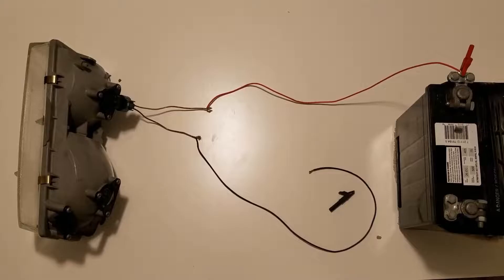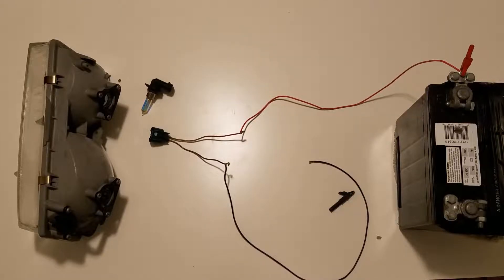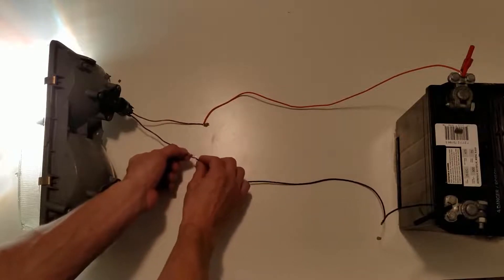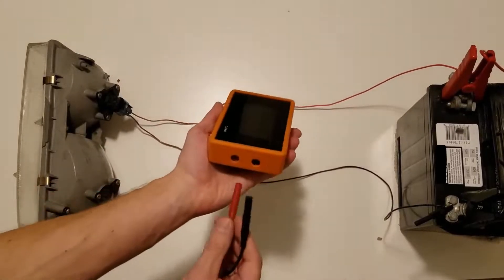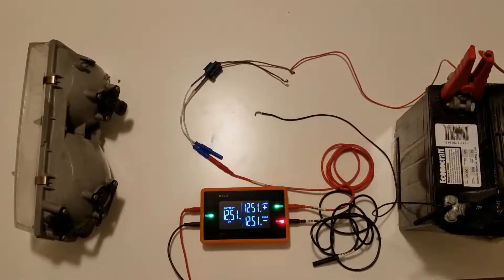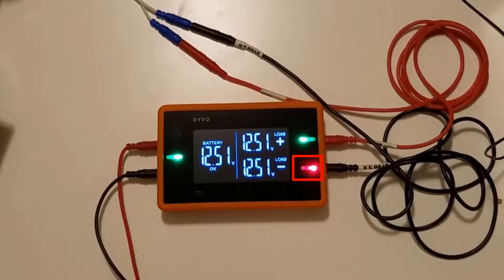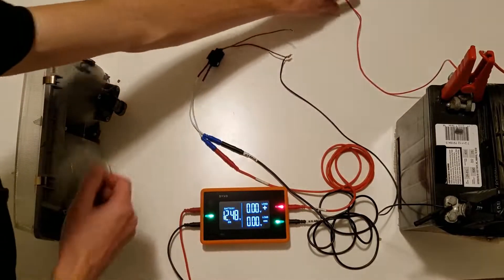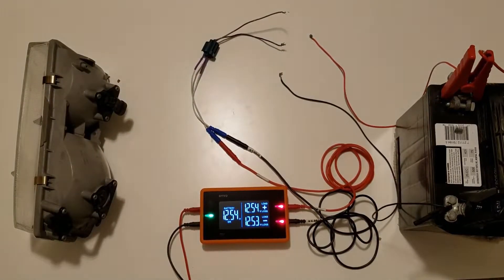DYVO - How to Find an Open Circuit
Learn how to identify an open circuit using DYVO.